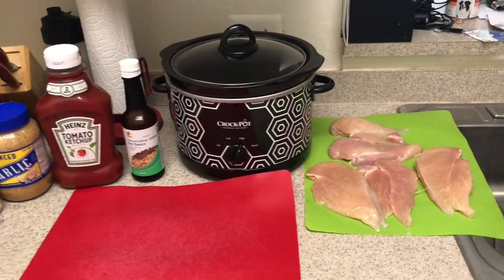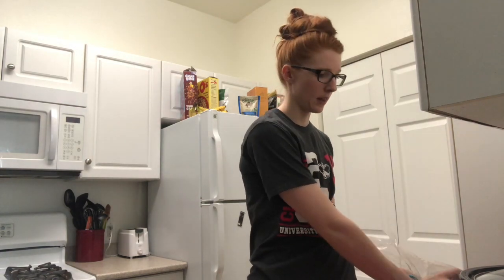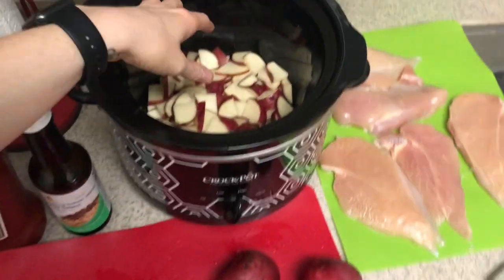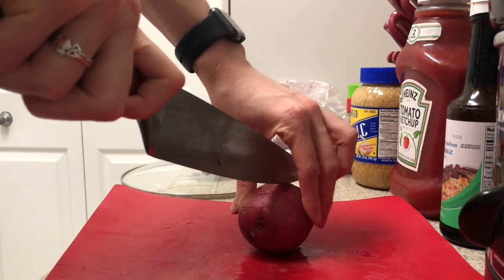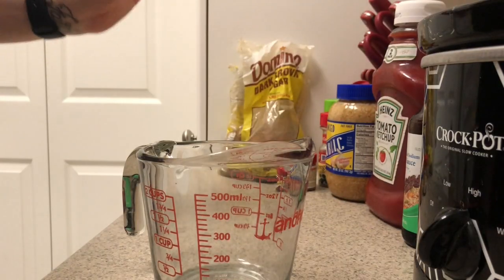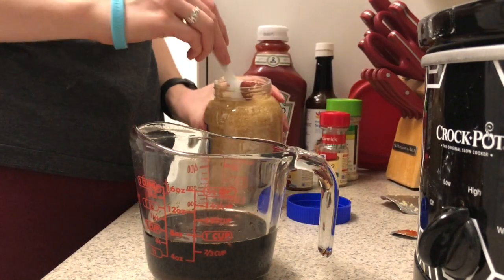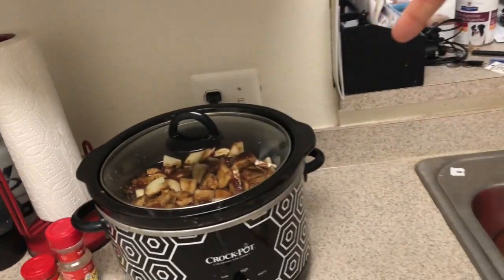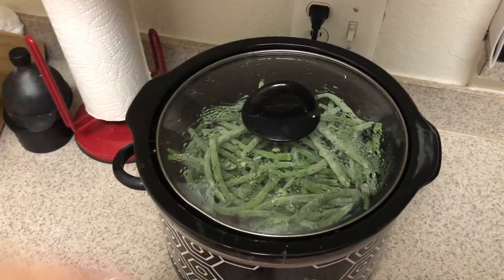Easiest Meal Prep EVER! | Big Changes!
Ingredients
- 5 chicken breasts
- 6 medium sized red potatoes
- 8oz bag of green beans

Sauce
- 1/2 cup of low sodium soy sauce
- 1/4 cup of brown sugar
- 1/4 cup of Ketchup
- 1 Tbs minced garlic
- 2 tsp oregano
- 1 tsp paprika
- 1 tsp garlic salt

Instructions
- Turn the crock pot on high
- Cut up 3 of the 6 red potatoes in to triangles and place them at the bottom of the crock pot.
-Place the 5 chicken breast on top on the layer of potatoes.
- Cut up the remaining potatoes and place them on top of the chicken breasts.

Sauces
- Add all of the sauce ingredients to a mixing bowl, stir them together and pour evenly over the potatoes and chicken.

-Place the lid on top and let set for 4 hours.
-After 4 hours place the whole bag of green beans on top of the potatoes. Put the lid back on and let set for 15 minutes.
-Divide the contents in the crockpot into 5 separate containers.